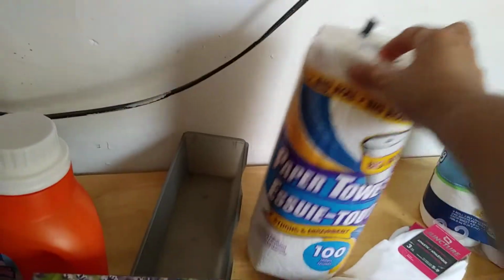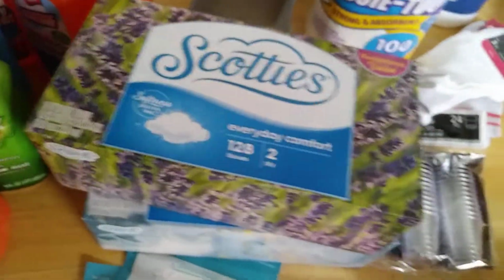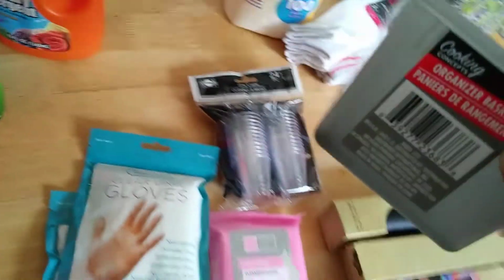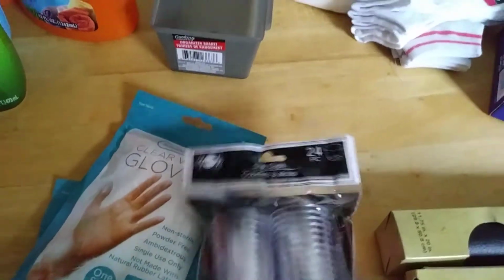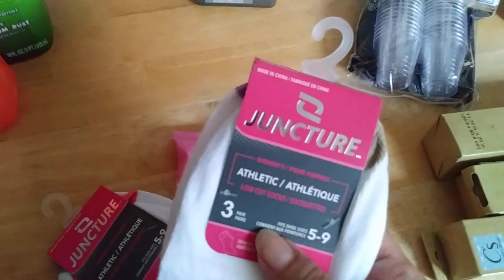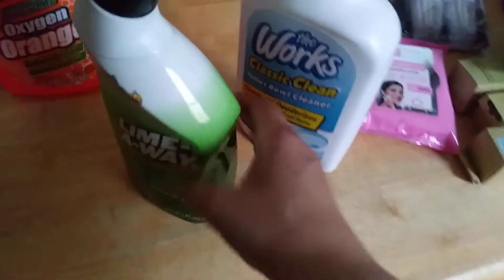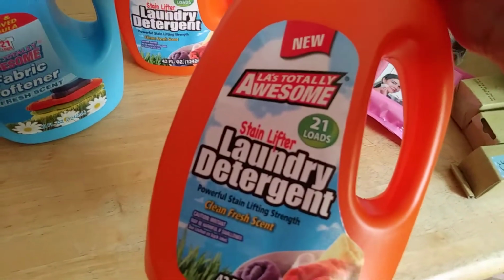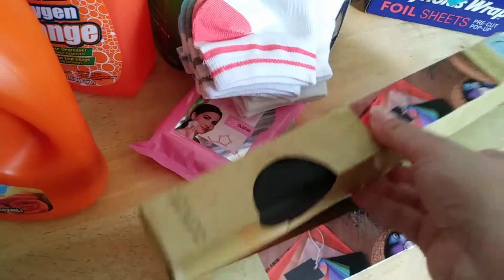NERDYGIRLREVIEWS : NEW DOLLAR TREE HAUL & CRAFTER'S SQUARE FINDS